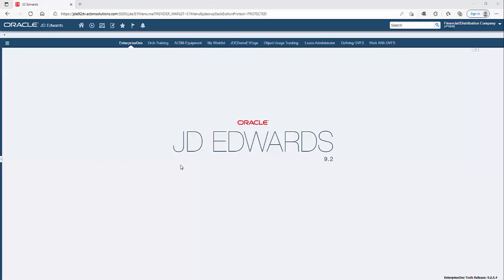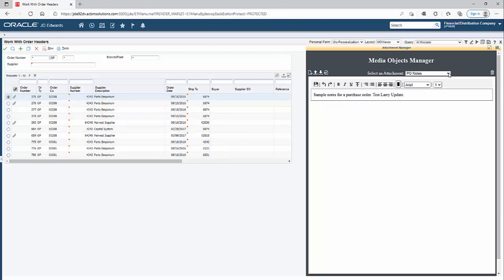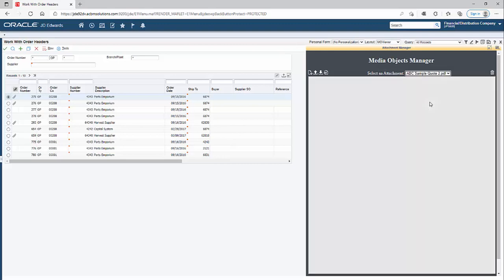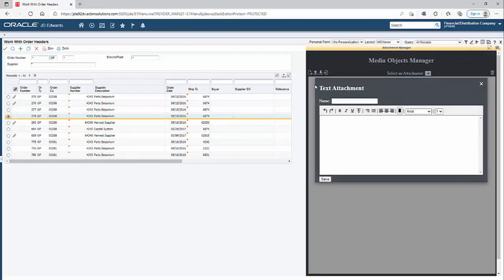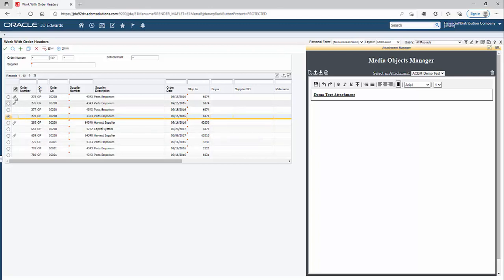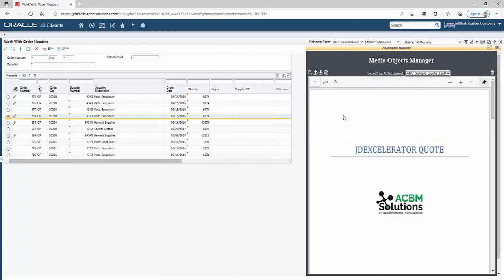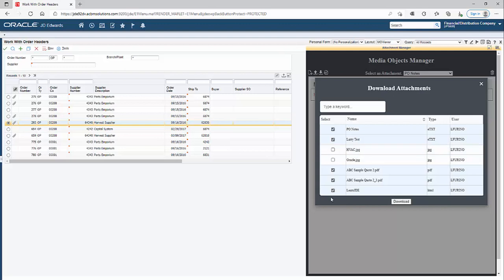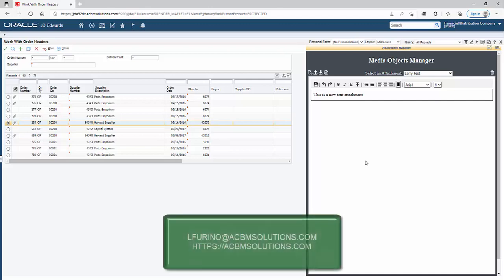AJAM - The New JDE Attachment (Media Object) Manager from ACBM Solutions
Watch how easy it is to add, edit, view, download and delete any attachment (Media Object) in JD Edwards. With AJAM, users can reduce the number of clicks and dynamically manage all of their attachments without having to download them or work with popup screens. AJAM does not use ActiveX and it works in all browsers (Chrome, Firefox, Edge, Safari)

For more information or if you have any questions, please e-mail . For information about our other products or services please visit our